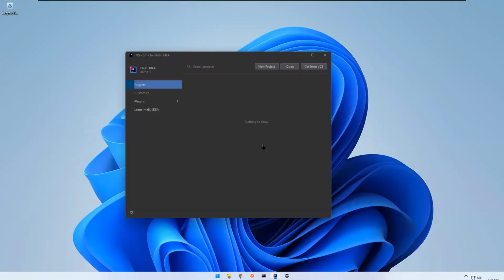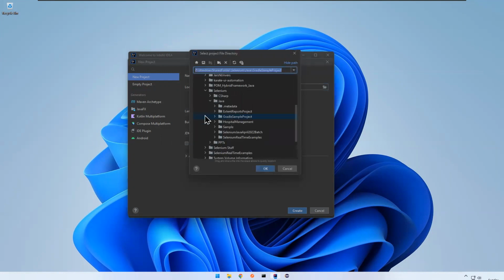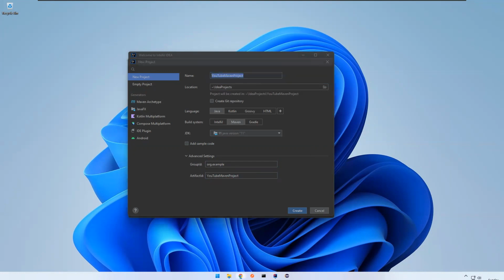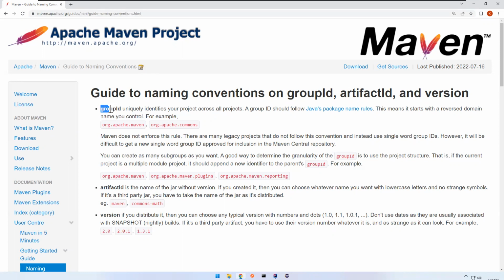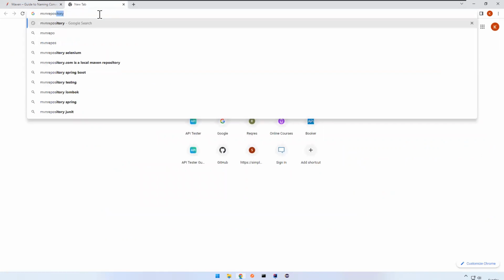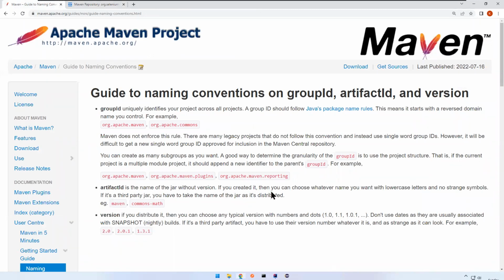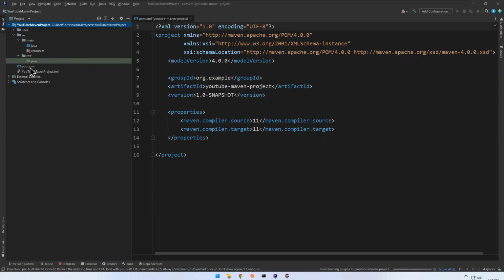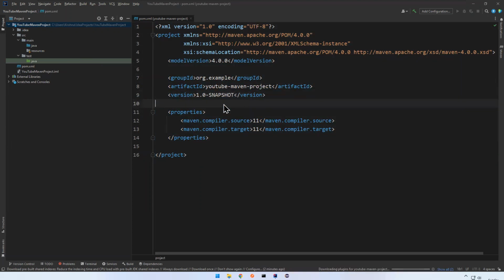How to create a Maven Project in IntelliJIDEA | Java Maven Project | IntelliJIDEA Tutorial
Please use the following link to install the Katalon Studio:

This video will explain how to create a maven project in intellij ide. Maven is a type of java project which will allow us to maintain the project dependencies easily.